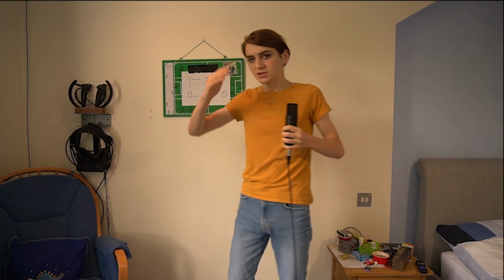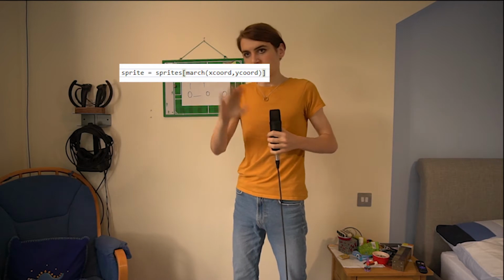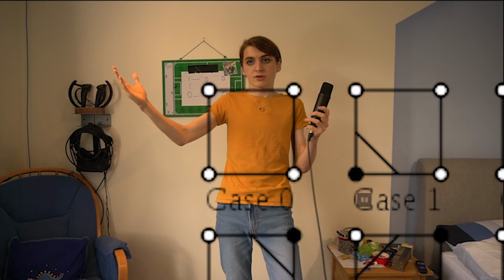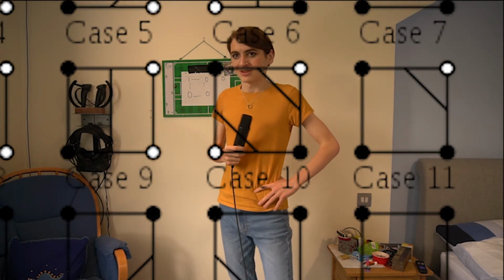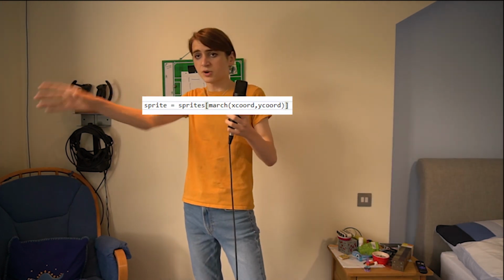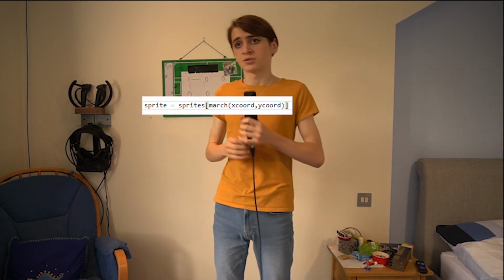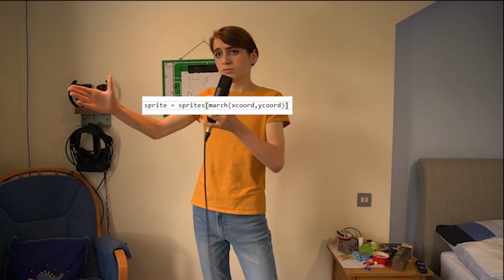Marching Squares | a very educational video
Another video project / essay thing i did for my computer science course